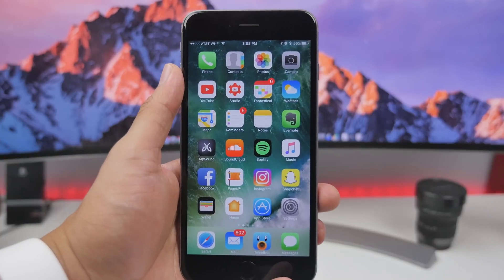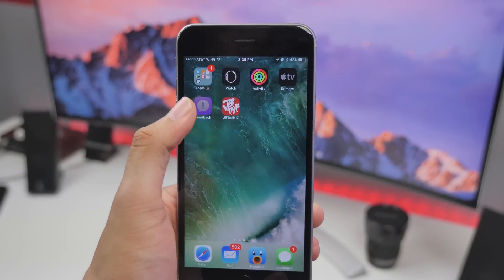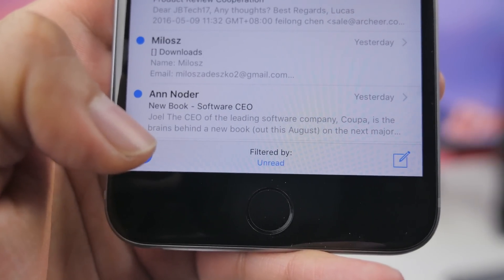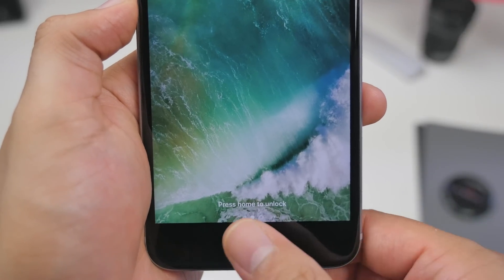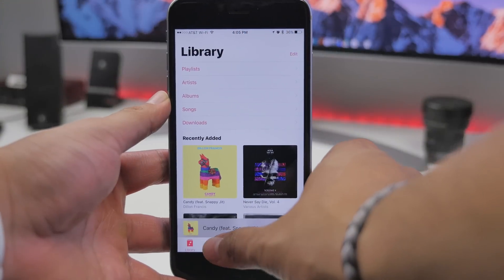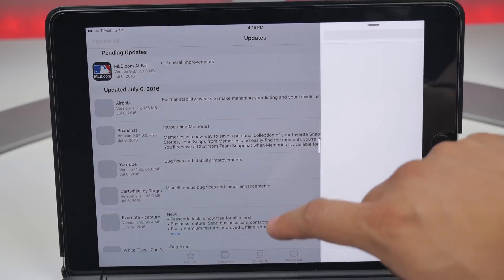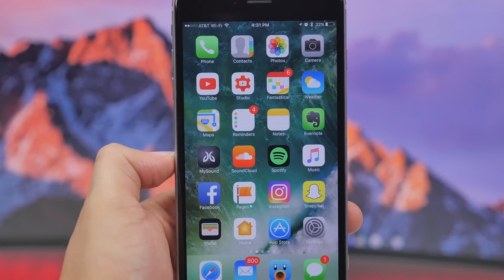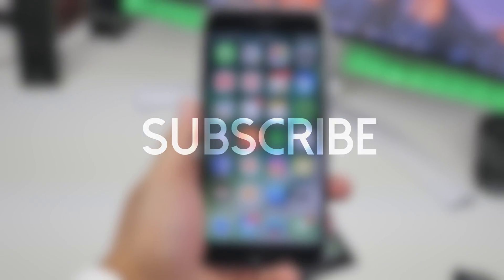iOS 10: What's New In Beta 2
Apple's new iOS 10 beta 2 update is finally here! Check out my thoughts and overview of the 2nd beta release on iOS 10! Are you enjoying iOS 10?